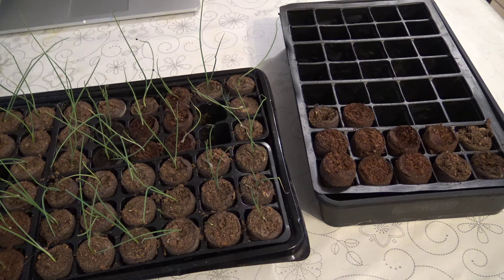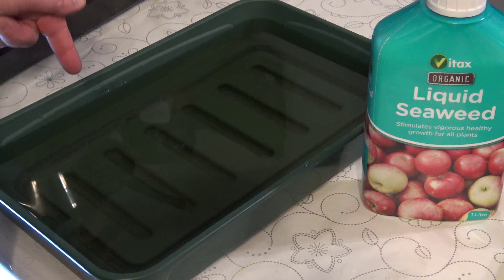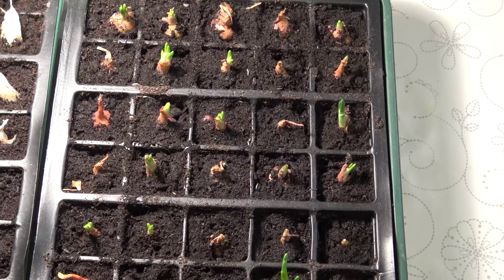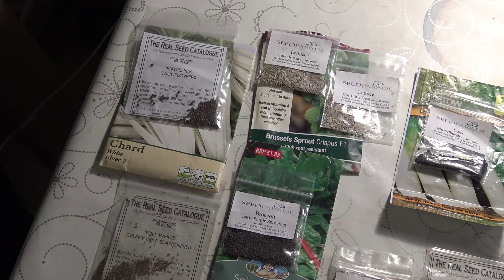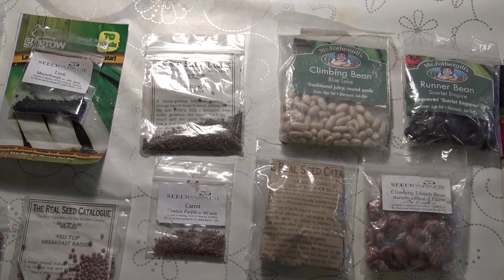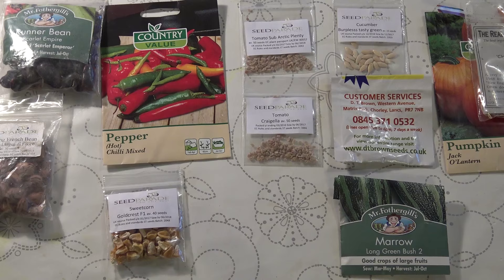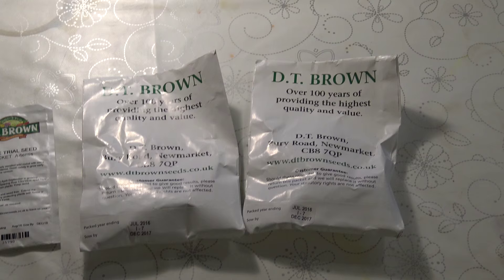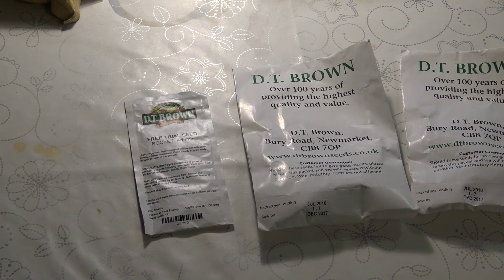Growing onion sets & seeds for the year - Allotment 2016 day 3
Growing onion sets is a backup tactic for this year in case my onions from seed don't go to plan.  I planted them in modules in a mixture of last year's Jack's magic compost and coir.  I now have them in the grow tent under my grow lights with the seed onions.  What I think will happen is that this will provide a light mixture that doesn't overpower them does give them a strong start.  I have done a similar thing with the Solent Wight garlic.  We look at some potato reveals I did recently for Maris Bard, International Kidney, Kestrel and Nadine potato varieties.  Finally we look ahead and go through the different seeds I and varieties I will be growing this year.